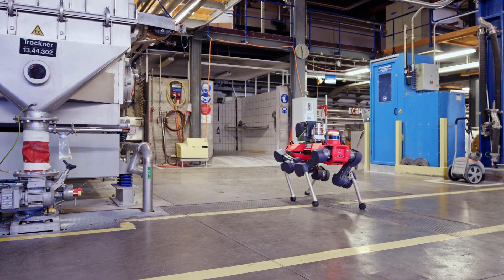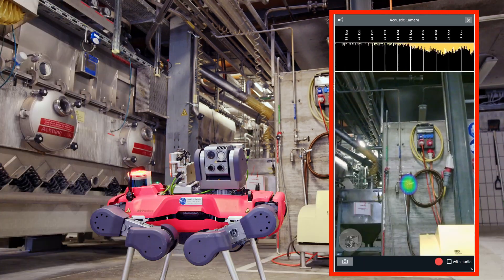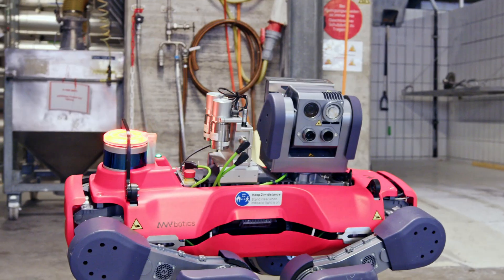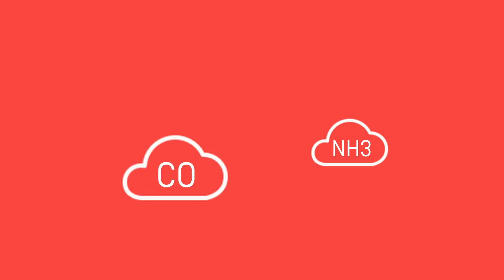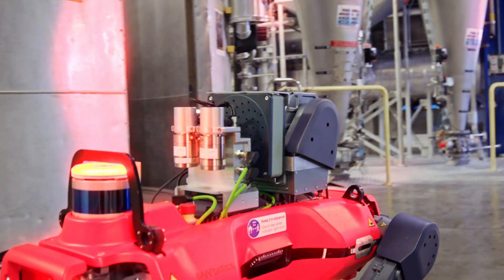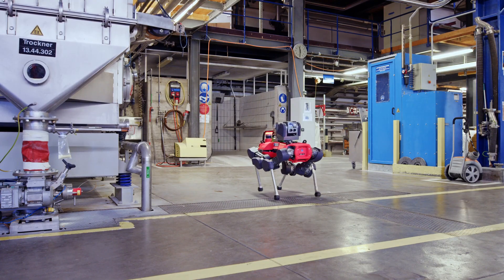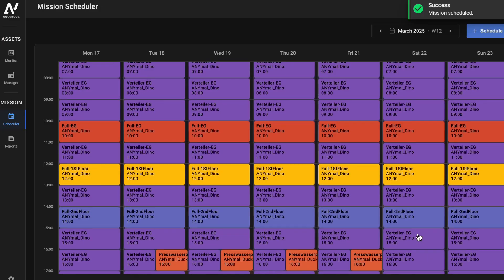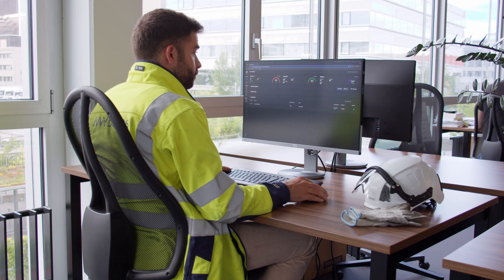Gas Leak Detection - Smarter Gas Leak Detection for Industrial Sites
Gas leaks are a hidden but costly threat. Learn how mobile robots with 360° gas detection capabilities identify leaks, monitor critical areas, and support faster, data-driven maintenance decisions in complex industrial environments.
ANYbotics, a global leader in AI-driven robot inspection solutions, tackles critical industry challenges in safety, efficiency, and sustainability. Designed for the toughest industrial environments, ANYbotics' ANYmal robots excel in autonomous operations, advanced mobility, and real-time data collection, making them ideal for tasks such as routine inspections, remote operations, or predictive maintenance. Trusted by hundreds of industry leaders in energy, power, metals, mining, and chemicals worldwide, ANYbotics aims to augment industrial workforces with autonomous robots, addressing labor shortages and keeping workers out of harm's way. Supported by over CHF 70M in funding from leading European and Silicon Valley investors and a 200-expert team, ANYbotics has been shaping the future of industrial automation since 2009 with offices in  Zurich and San Francisco.